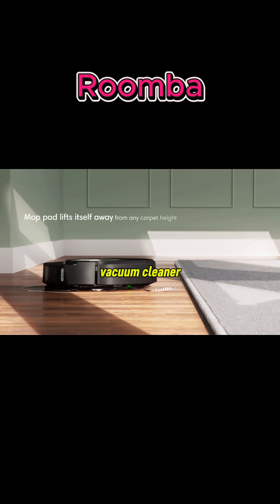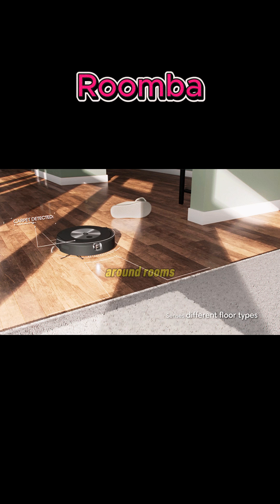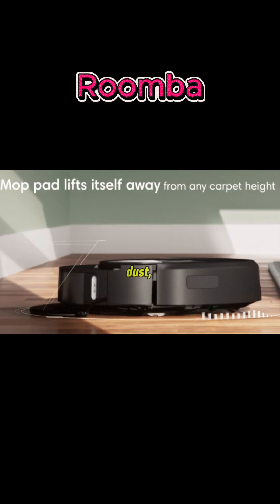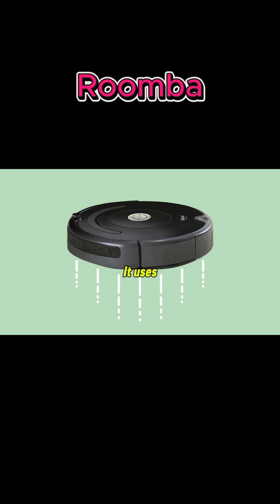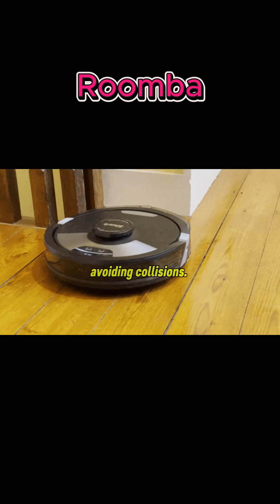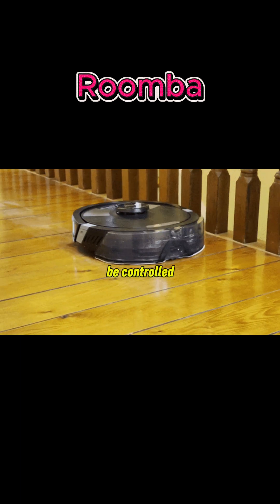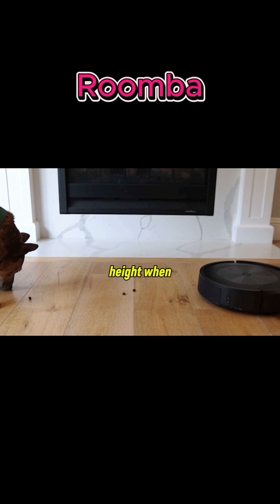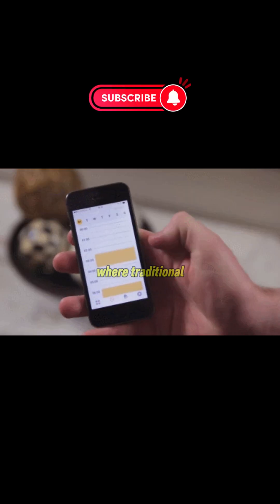Roomba Robot Vacuum Cleaners and Mops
Roomba is a robot vacuum cleaner developed by iRobot that automatically cleans floors using built-in sensors, brushes, and suction power. It moves around rooms on its own, detecting dirt, avoiding obstacles, and returning to its charging dock when needed.

Roomba vacuums dirt, dust, and debris from carpets, tiles, and hardwood floors without human effort. It uses sensors and, in newer models, cameras or LiDAR to detect walls, furniture, pets, and other obstacles, avoiding collisions. Roomba’s Dirt Detect sensors make it focus more cleaning time on high-traffic or dirtier spots.

Roomba can be controlled via smartphone apps or voice assistants like Alexa and Google Assistant. It automatically switches suction power or brush height when moving from carpet to hard floor for effective cleaning. Its low-profile design lets it reach under beds, sofas, and tables where traditional vacuums often can’t.

You can read the article about: Roomba features, advantages, disadvantages, and Is Roomba an example of AI?

You can read the article about: Roxxter robotic vacuum review, advantages, disadvantages and Is the robot vacuum worth it?